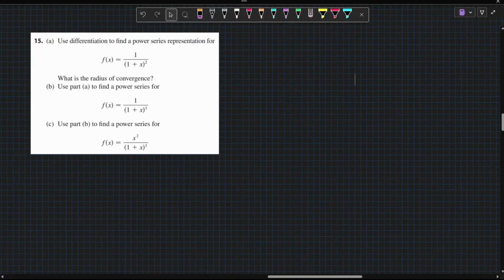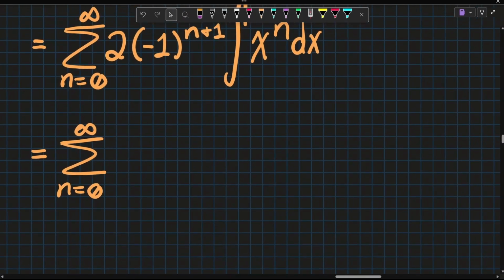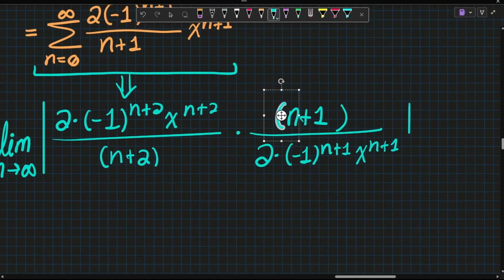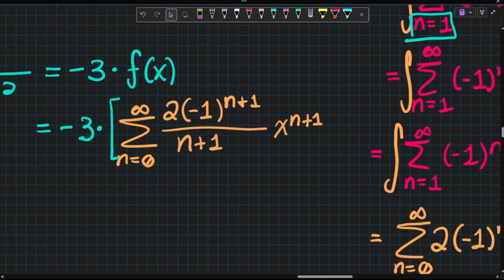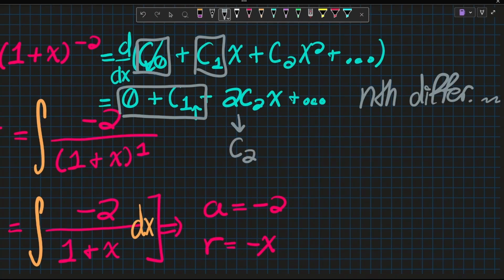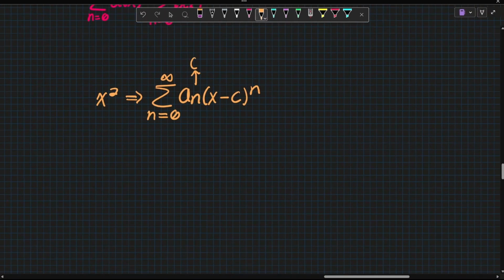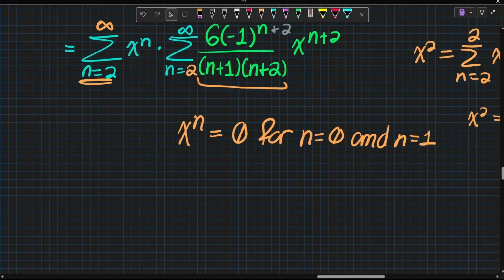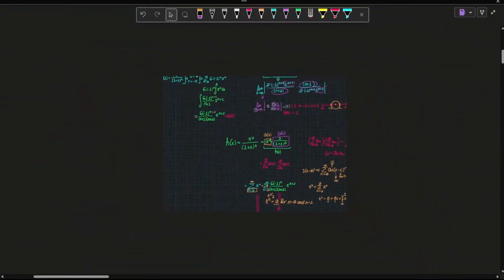CALCULUS 2 - Advanced Power Series: Representing Compound Functions Represented with Power Series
Dive deeper into the realm of advanced mathematics with 'Technical Guide: Representing Compound Functions with Power Series.' This detailed video tutorial is specifically crafted for those looking to enhance their understanding of mathematical representations. Focusing on the conversion of compound functions into power series, this guide covers the essential techniques and methodologies needed for accurate representation. Ideal for students, educators, and professionals in the field of mathematics, this video offers a clear, step-by-step approach to tackling complex concepts. Enhance your mathematical skill set and gain the confidence to apply these techniques to various problems and scenarios.